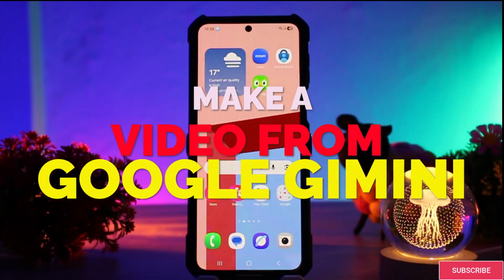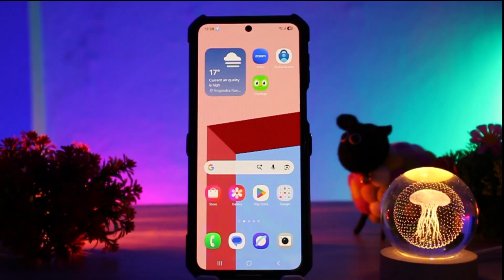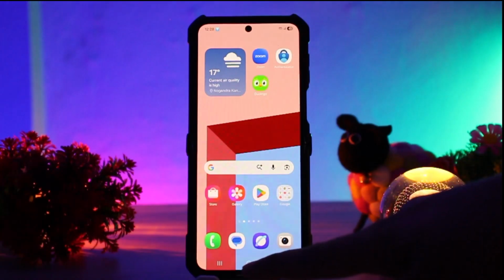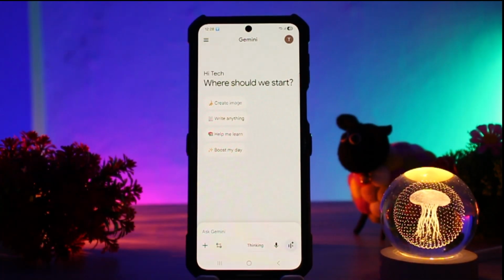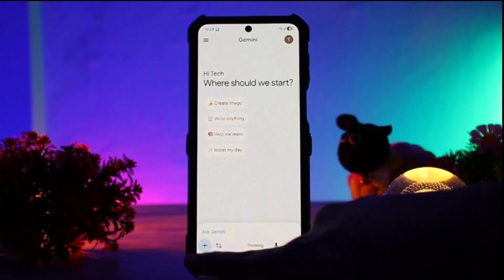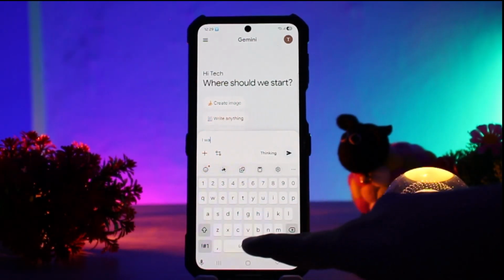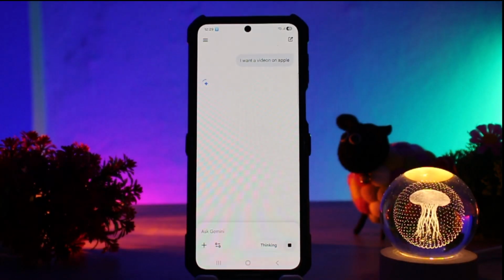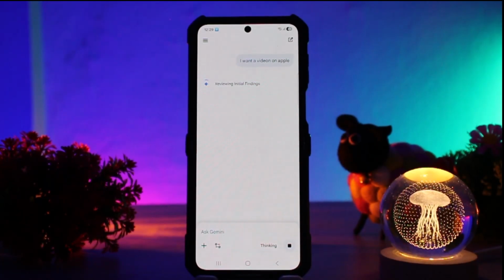How to Make a Video Using Google Gemini - Step by Step - Here's How You Can Do It // 2026 Edition